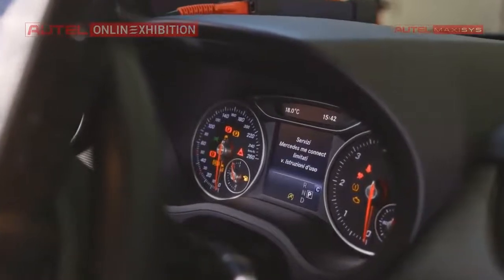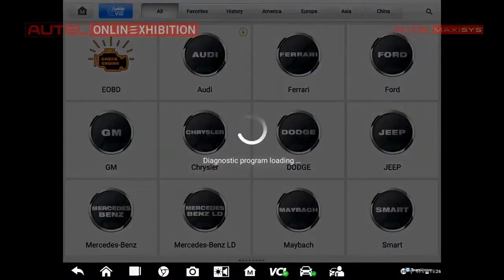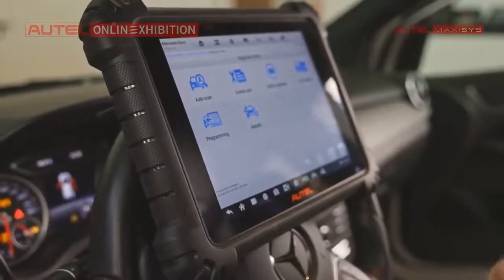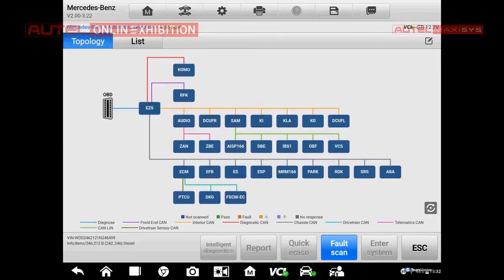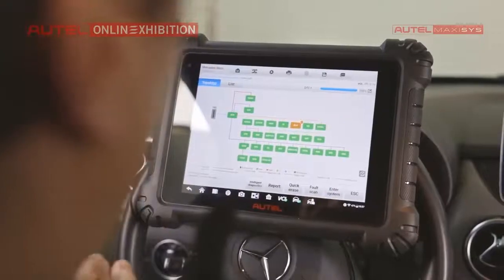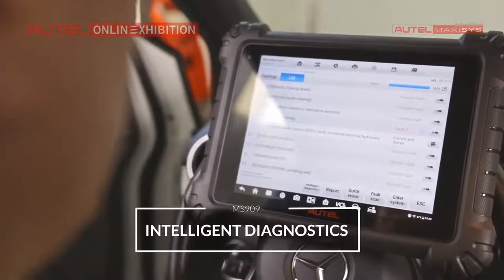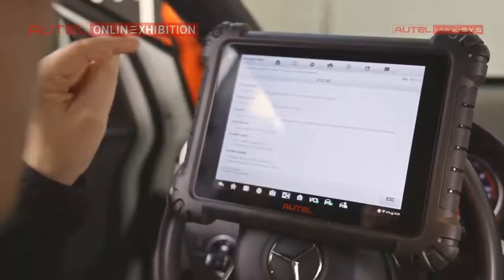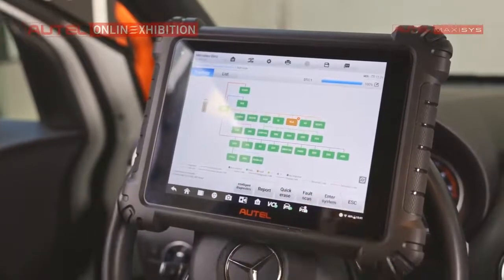Autel MS909 Cambodia 2021 (ECU Programming & Coding, 36+ Service Functions)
Autel MaxiSys MS909, 2021 Top Intelligent Diagnosis Tool Same as Autel Maxisys Ultra/ MS919 with J2534 ECU Programming & Coding, 36+ Service Functions, bi-Directional Control

Autel MaxiSys MS909 Diagnostic Tool
Autel MS909 scanner is a smart scan tool that scans all the available systems to pinpoint problems and integrates versatile diagnostic functions to serve 10000+ vehicle models worldwide. Intelligent diagnostics, 36+ diagnostic functions, and active test mostly simplify the diagnostic process, which makes you complete the diagnostics and repair quickly and easily.

J2534 Online Programming: Replace the existing software/firmware and program new ECUs, to fix software-controlled driving performance and emission issues (SAE J2534-1 & J2534-2). Compatible with BMW and Benz.

Personalization: Reflash the hidden features according to your likes. Compatible with VW, Audi, BMW, Toyota, Chrysler, Jeep, Fiat, Nissan, etc.
Online ECU Coding: Obtain the online data from the server, fast code your car, and no need for manual inputting code. Compatible with VW, BMW, Audi, Seat, Porsche, etc.
Component Matching: Match new ECU module with on-board systems and make the car running smoothly. Compatible with VW, Audi, Skoda, Seat, Ford, Opel, Mazda, Chrysler, Jeep, Honda, Nissan, Hyundai, Kia, Subaru, Mitsubishi, etc.
Online Account Login Service: Help you skip passwords and access the operating authority directly. Compatible with VW, Audi, Skoda, Seat, etc.
VAG Guided Function: Give on-screen OE-level operating instruction for some complicated functions to simplify the diagnostic process and shorten the diagnostic time. Compatible with VW, Audi, Skoda, Seat, etc.

Online Calibration: Connect the server online to perform a special adjusting function. Compatible with VW, Audi, Skoda, Seat, etc.